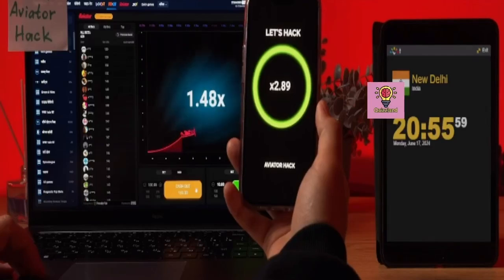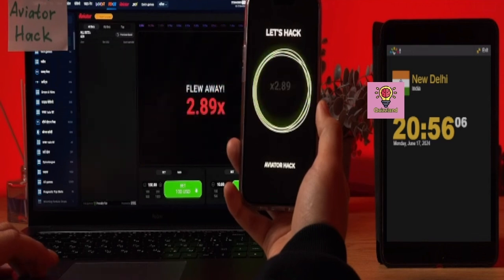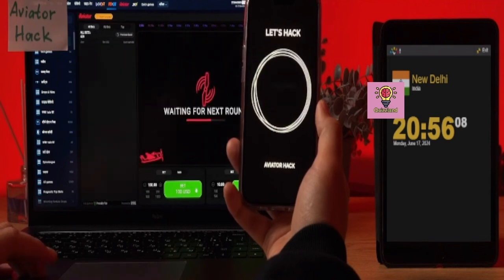How to Download Predictor Aviator ✈️ iOS iPhone Android EASY (NO DEPOSIT)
Hello, in today’s video, I will show you how to download the Predictor Aviator app on both iOS and Android devices without needing to make any deposit. I'll guide you through every step of the download and installation process, ensuring you can get started quickly and easily. If you find this video helpful, please hit the like button, subscribe for more gaming tips and easy download guides, and feel free to leave any questions or feedback in the comments below.